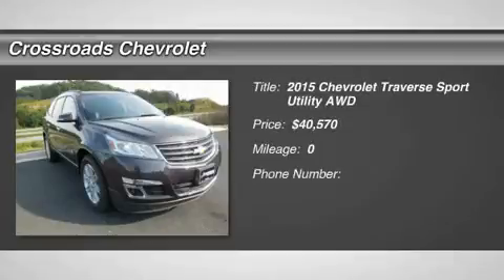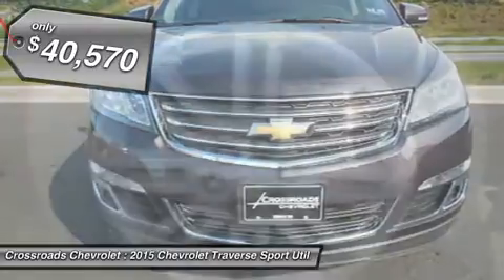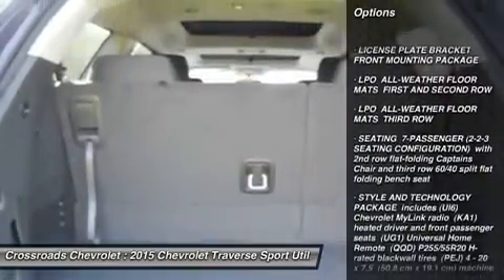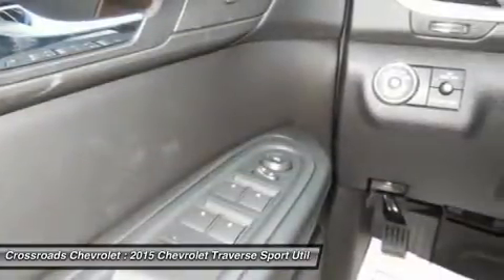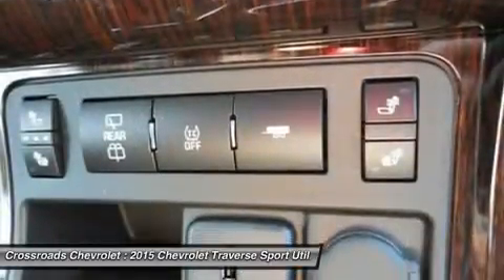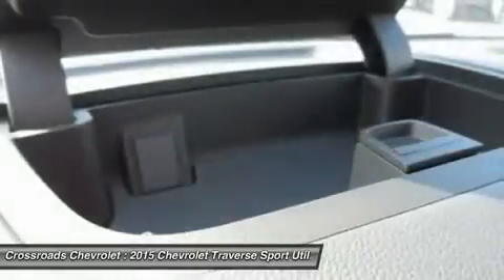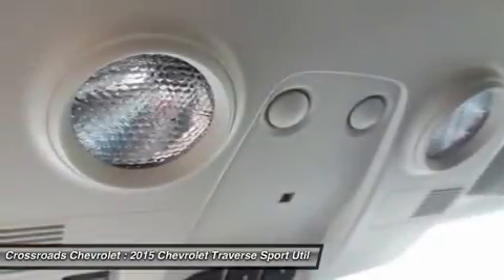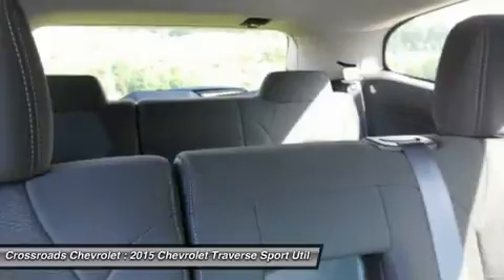2015 CHEVROLET TRAVERSE Mt. Hope, WV 150547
2015 CHEVROLET TRAVERSE Mt. Hope, WV
Stock# 150547

Crossroads Chevrolet
191 Crossroads Dr.

NEW!! Automatic Headlights, Fog Lamps, Privacy Glass, Heated Mirrors, Power Mirror(s), Integrated Turn Signal Mirrors, Intermittent Wipers, AM/FM Stereo, CD Player, Satellite Radio, Auxiliary Audio Input, MP3 Player, Bucket Seats, 3rd Row Seat, Pass-Through Rear Seat, Bluetooth Connection, Cloth Seats, Power Driver Seat, Driver Adjustable Lumbar, Floor Mats, Cruise Control, Steering Wheel Audio Controls, Leather Steering Wheel, Adjustable Steering Wheel, Trip Computer, Power Windows, Power Door Locks, Keyless Entry, Remote Engine Start, Back-Up Camera, A/C, Rear A/C, Rear Defrost, Rear Parking Aid, Driver Vanity Mirror, Passenger Vanity Mirror, Driver Illuminated Vanity Mirror, Passenger Illuminated Visor Mirror, Front Reading Lamps, Rear Reading Lamps, Woodgrain Interior Trim, Traction Control, Stability Control, Daytime Running Lights, Driver Air Bag, Passenger Air Bag, Front Side Air Bag, Rear Side Air Bag, Front Head Air Bag, Rear Head Air Bag, Passenger Air Bag Sensor, Telematics, Navigation from Telematics, Child Safety Locks, Tire Pressure Monitor, Temporary Spare Tire, and more!